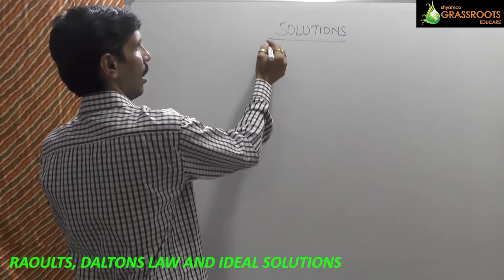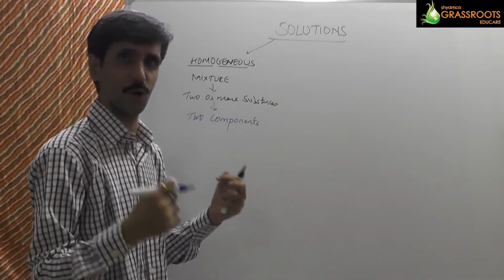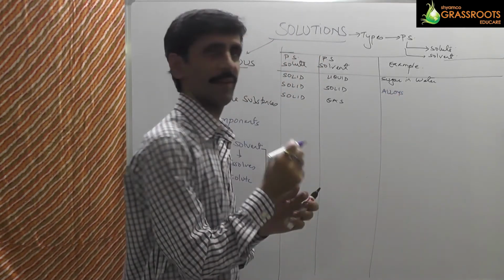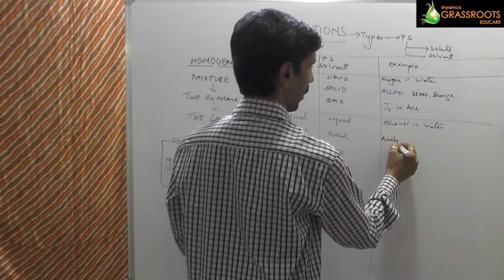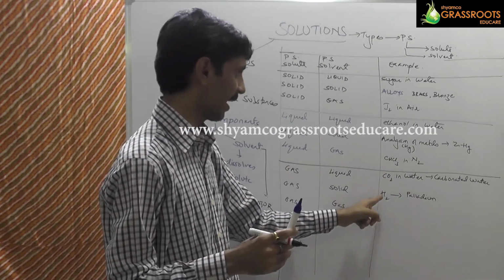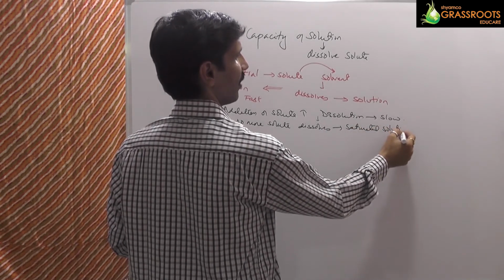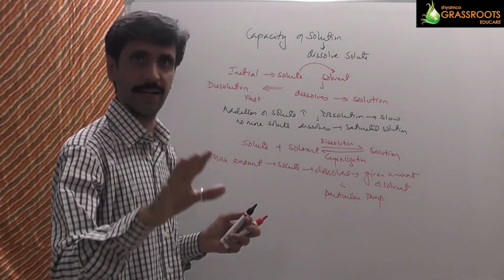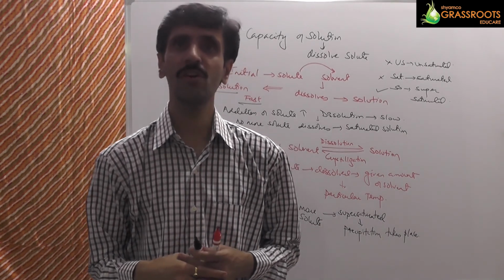SOLUTIONS - Hsc Board Class 12 | Demo lecture | Shyamco Grassroots Educare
This video will give you a small basic introduction on the chapter Class 12 HSC Board.

This video is only for the demo purpose. The complete chapter is now available at shyamcoGRASSROOTS EDUCARE.

Learn the entire chapter with Shyamco Grassroots Educare and Gear up your knowledge.

Board: SSC / ICSE / CBSE / HSc